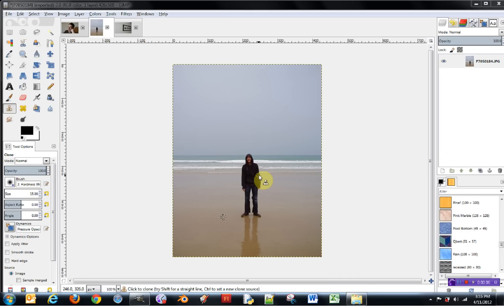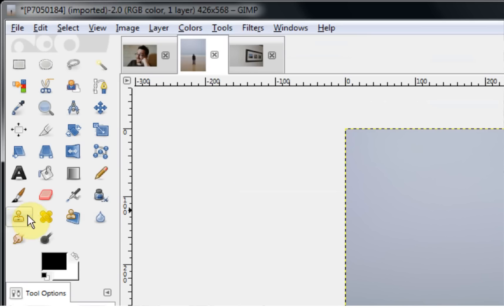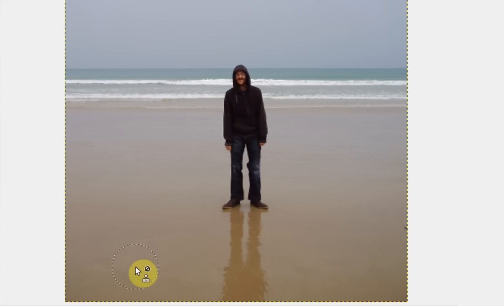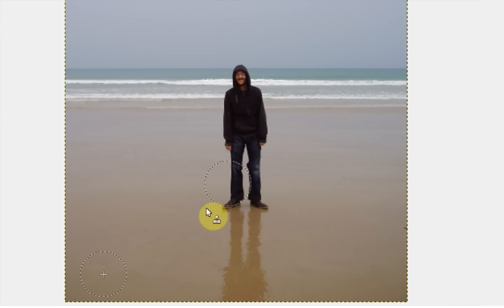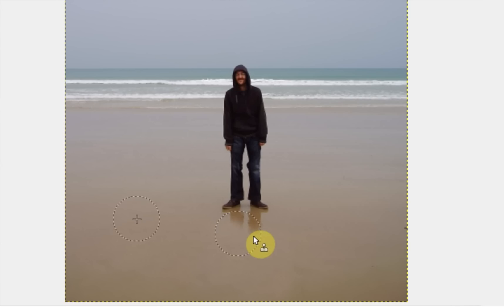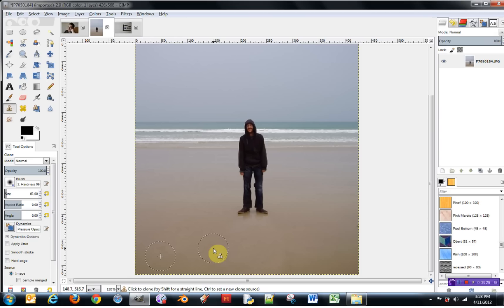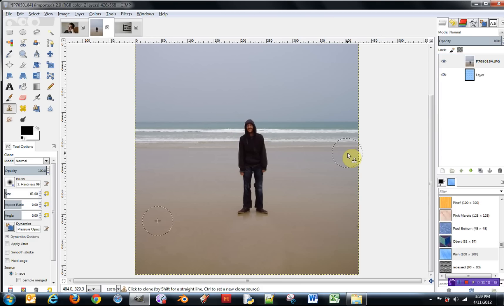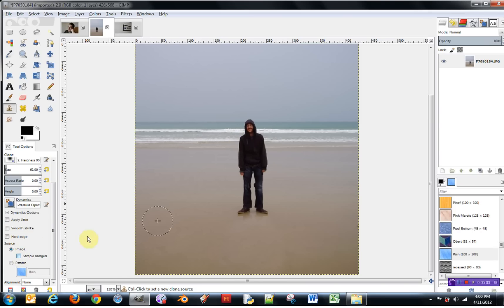Gimp 2.8 Tools Tutorial - how to use Paint Tools, pt 2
How to use 6 of the paint tools in Gimp 2.8

In this video tutorial, we look at the clone, heal, perspective, blur, convolve, sharpen, smudge, dodge and burn tools. These are essential for painting with GIMP and very useful for photo retouching and photo manipulation. Many of these tools mimic the effects analogue photographers needed in the darkroom.